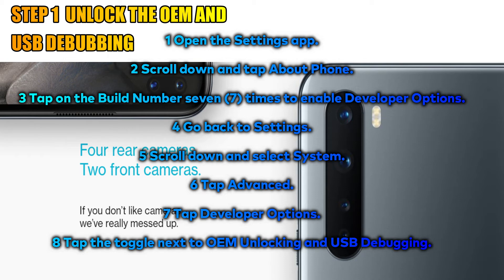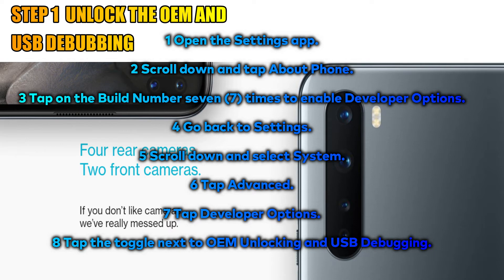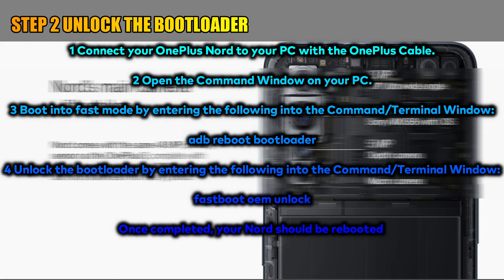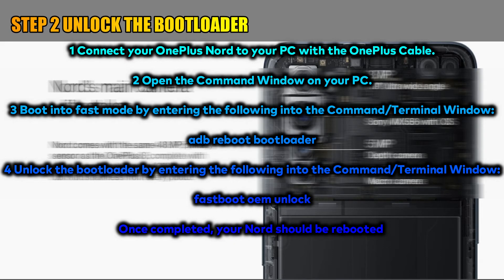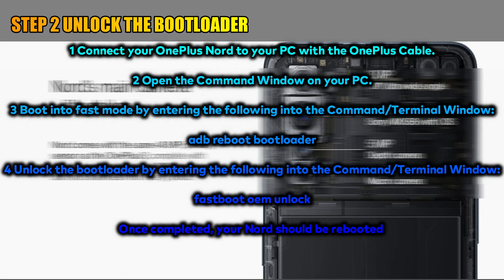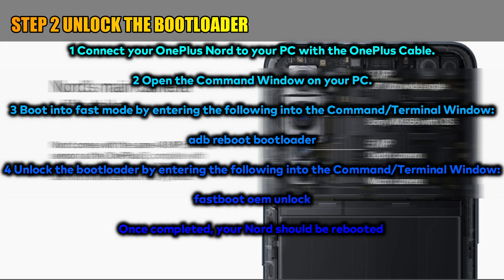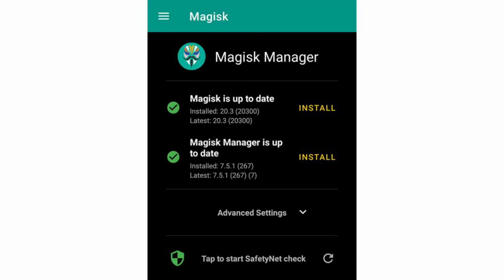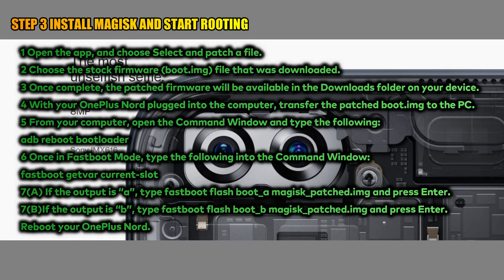how to root oneplus nord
how to root oneplus nord. this video is all about installing magisk app on your oneplus nord phone to root it through with the help of pc.

paylod dumper for extracting boot.img from payload.bin for ota.zip